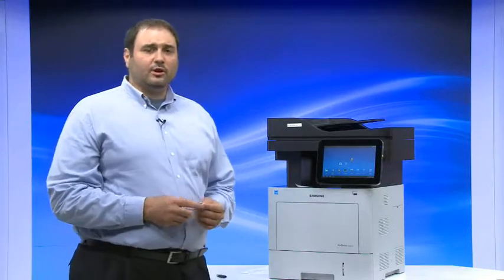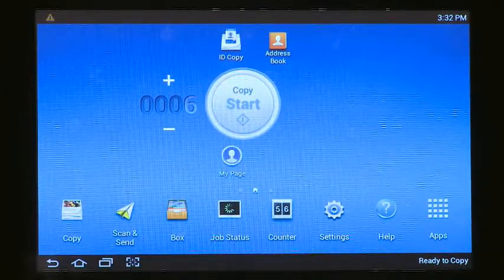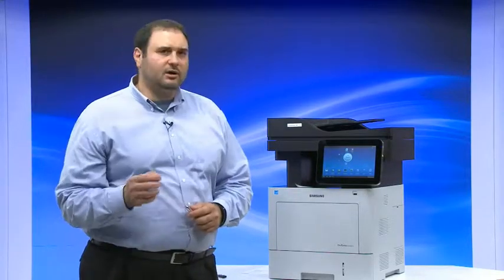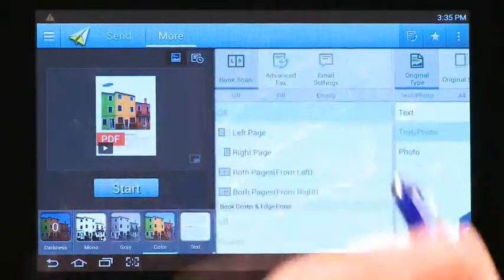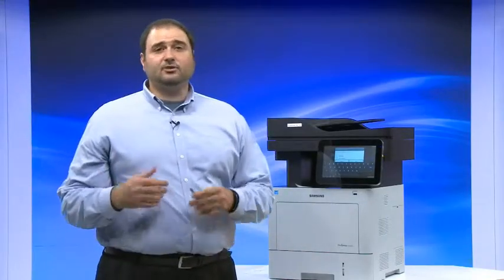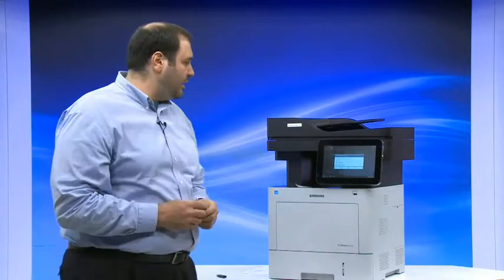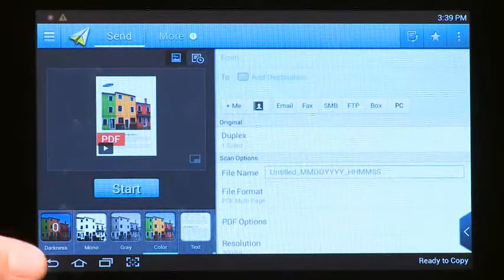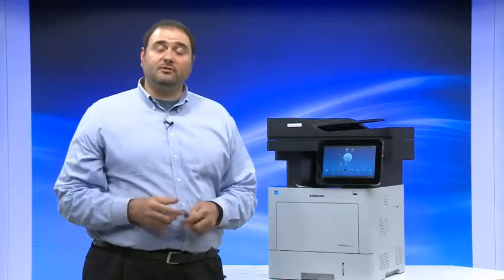03 Tablet Based Printer UI Apps and Widgets